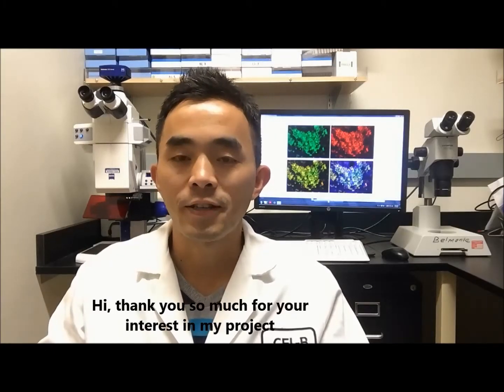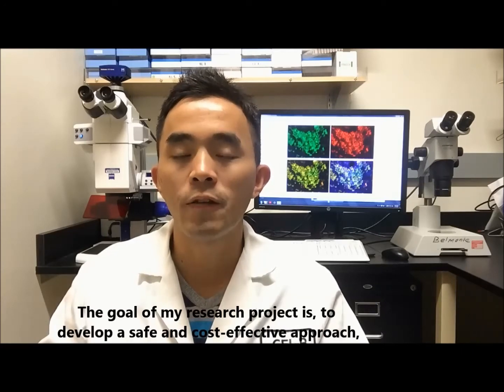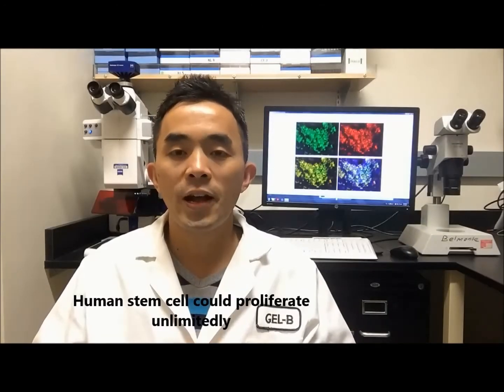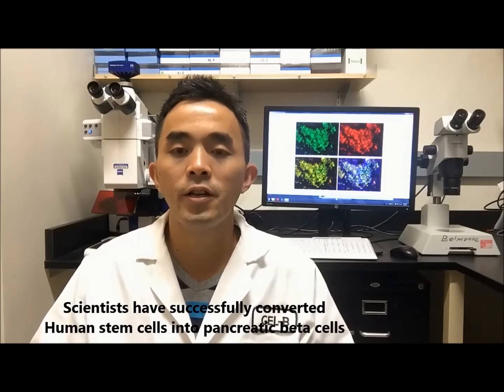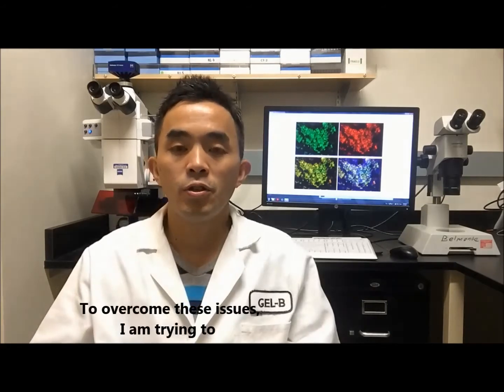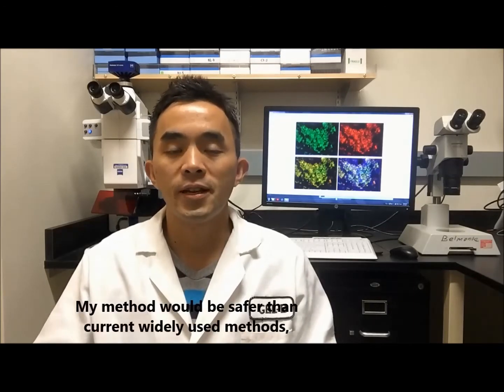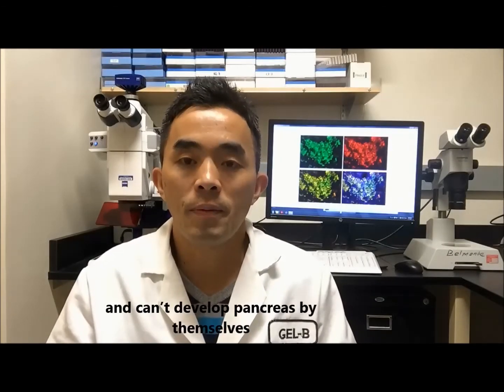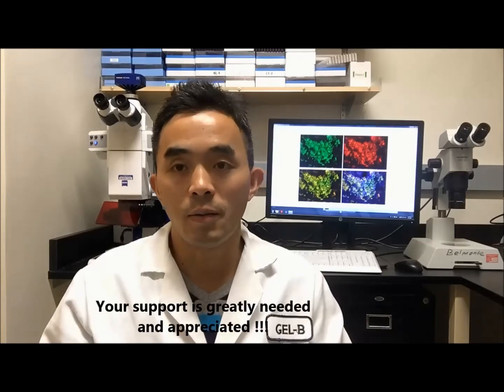A Safe and cost-effective Stem Cell Approach for Treating Diabetes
My research projects focus is on how to generate stem cells and how to convert these stem cells into different types of somatic cells, especially pancreatic beta cells for curing T1D.